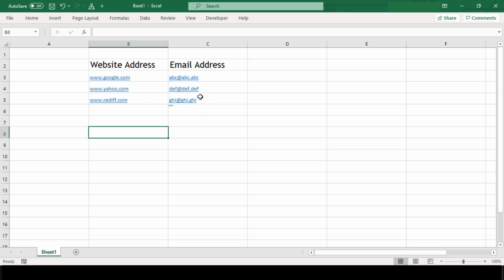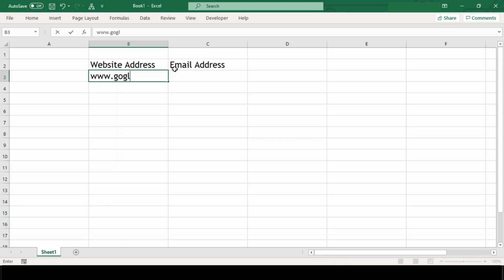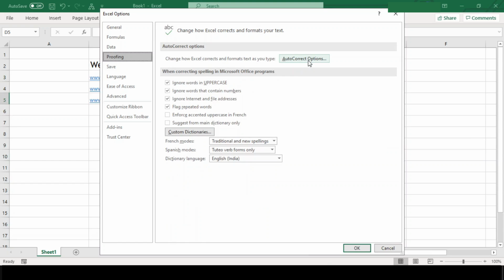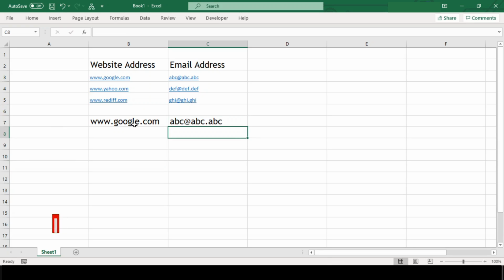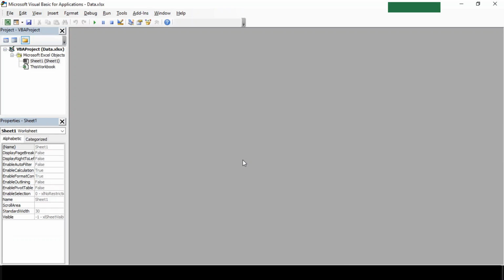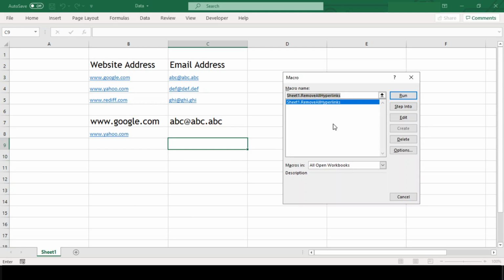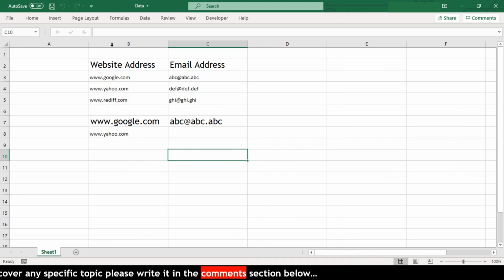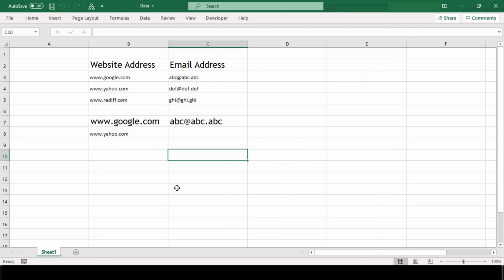How to prevent auto hyperlinking in Microsoft Excel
In this tutorial you will learn three methods by which you can prevent auto hyperlinks in Microsoft Excel

VBA Code:
Sub RemoveAllHyperlinks()
    ActiveSheet.Hyperlinks.Delete
End Sub